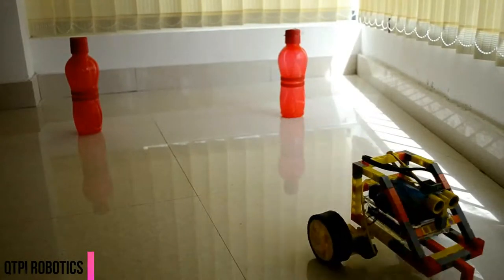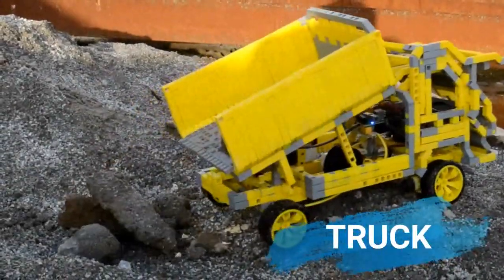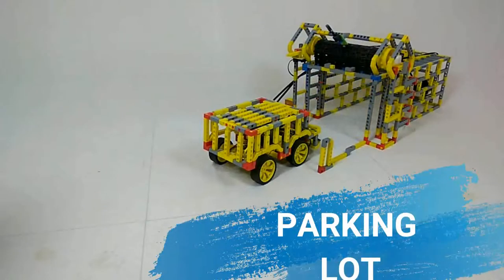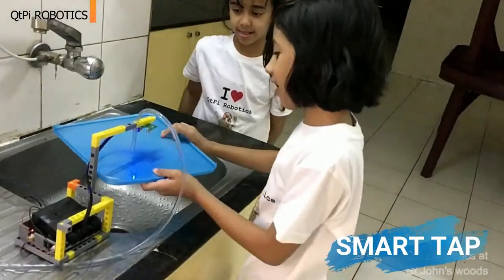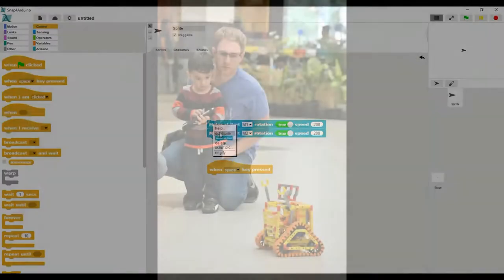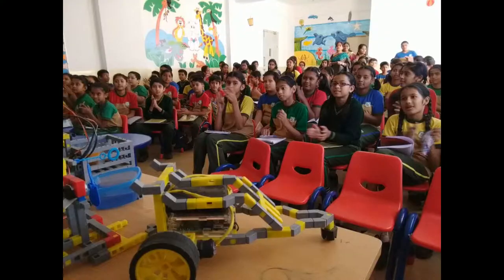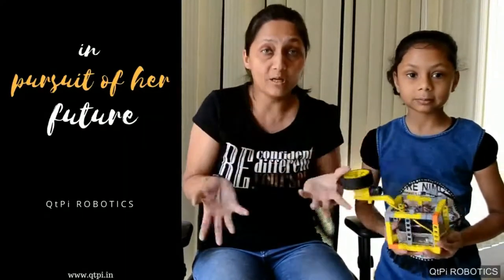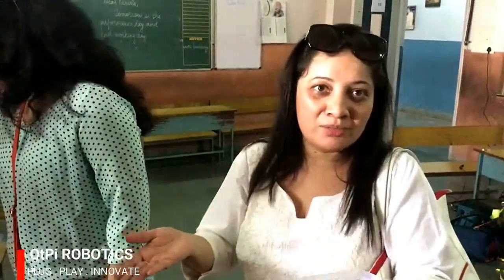Qtpi Project list by Santosh